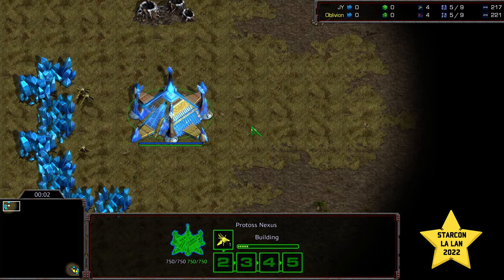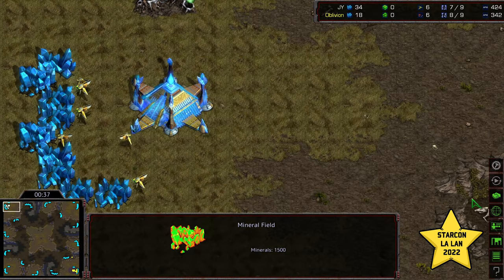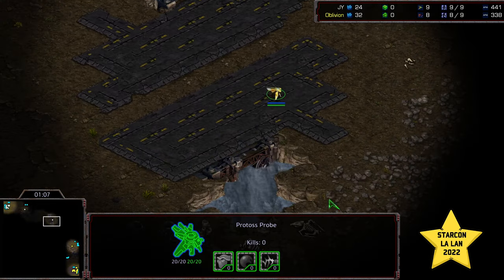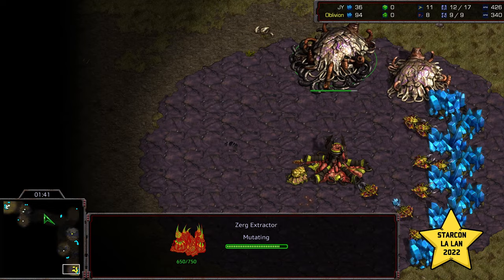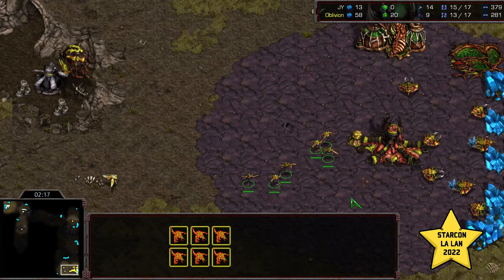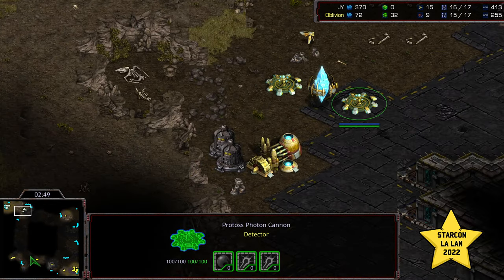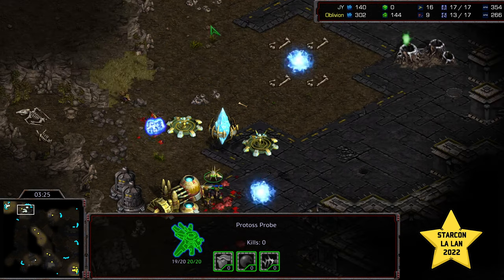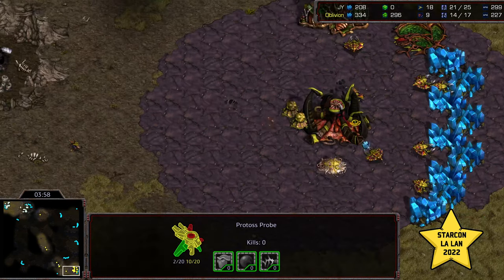Starcon LA Lan 3 Winners Bracket R3 Jy v Oblivion game 2